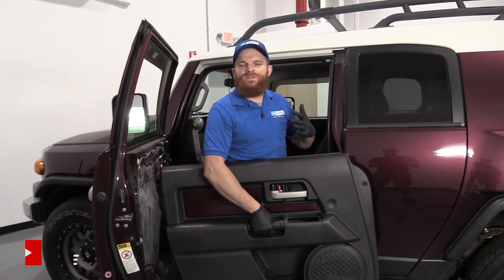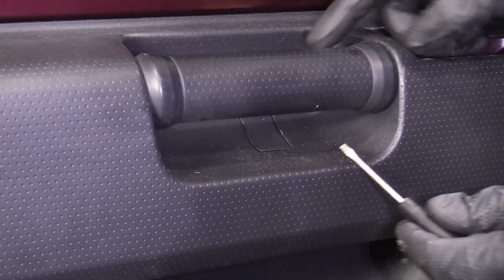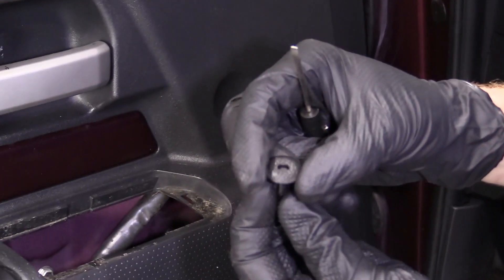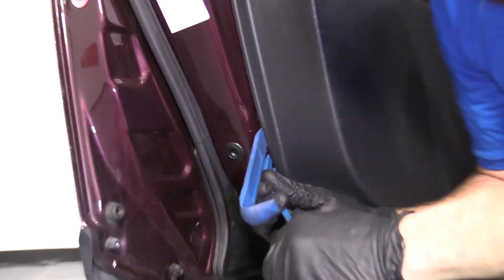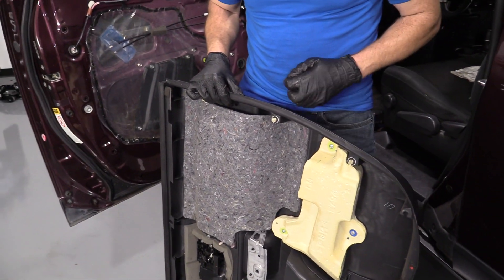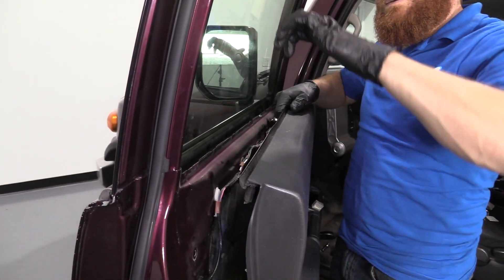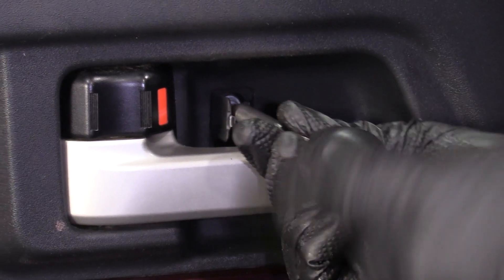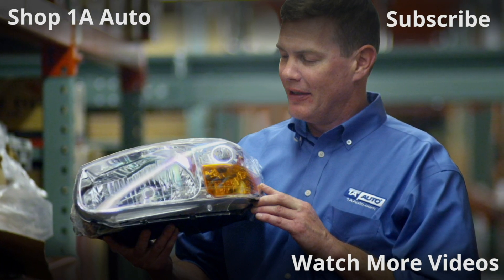How to Remove Front Door Panel 07-14 Toyota FJ Cruiser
In the video, 1A Auto shows how to remove and replace a front door panel. The video is applicable to the 07, 08, 09, 10, 11, 12, 13, 14, Toyota FJ Cruiser.

This process should be similar on the following vehicles:
2007 Toyota FJ Cruiser
2008 Toyota FJ Cruiser
2009 Toyota FJ Cruiser
2010 Toyota FJ Cruiser
2011 Toyota FJ Cruiser
2012 Toyota FJ Cruiser
2013 Toyota FJ Cruiser
2014 Toyota FJ Cruiser